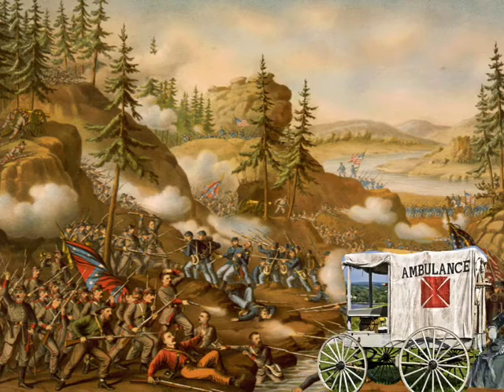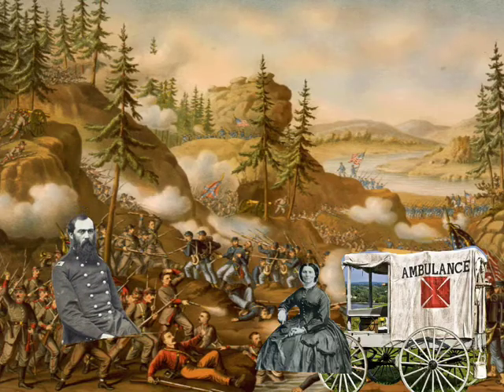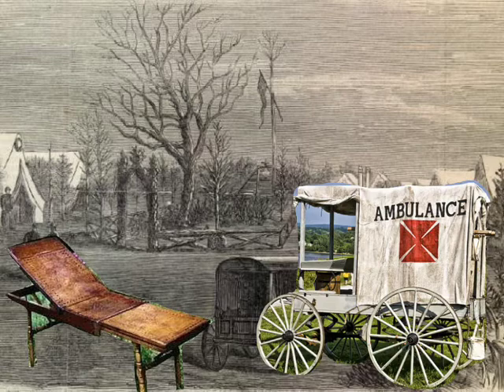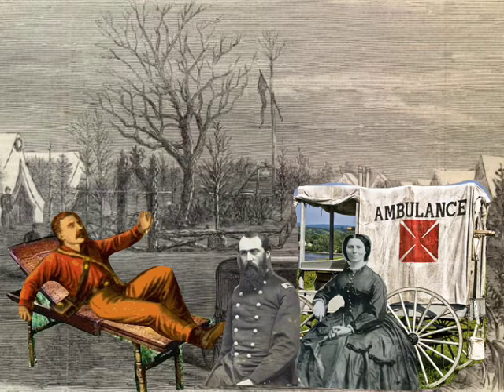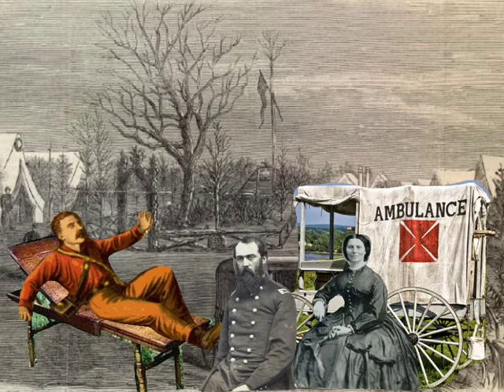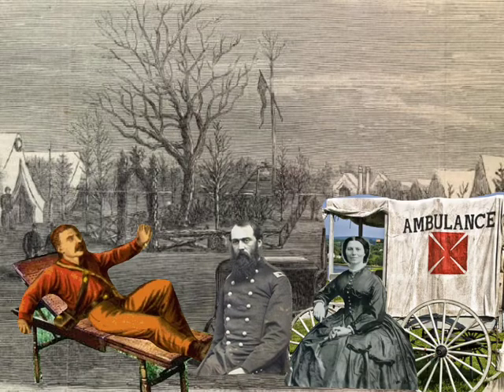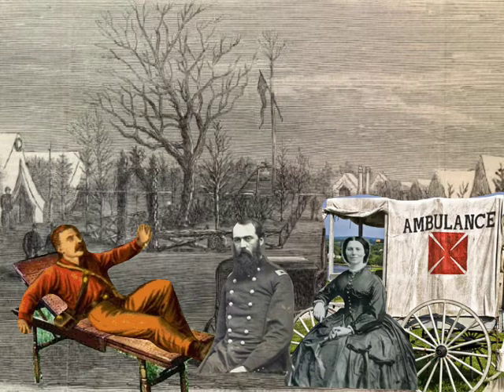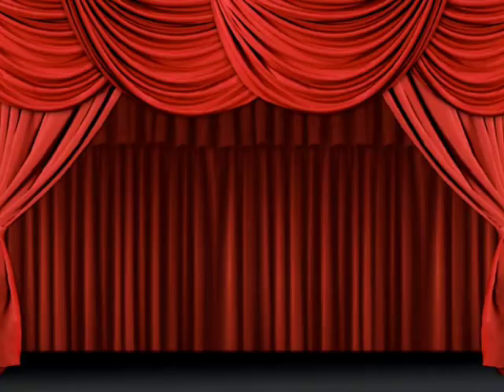CCSD102 AJHSD102 Social Studies Class: Civil War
Students Sarah K. and Paige R. re-enact a day in the life of Clara Barton, during the Civil War. Clara is the founder of the Red Cross.